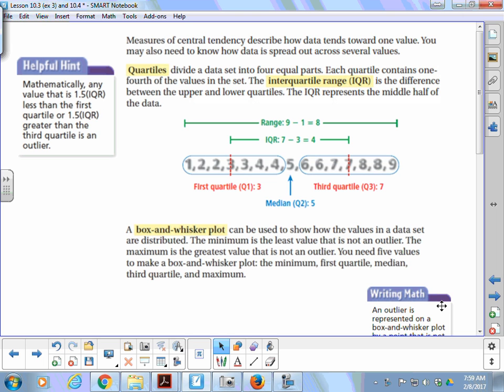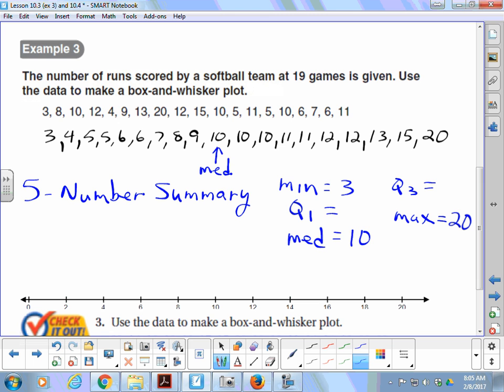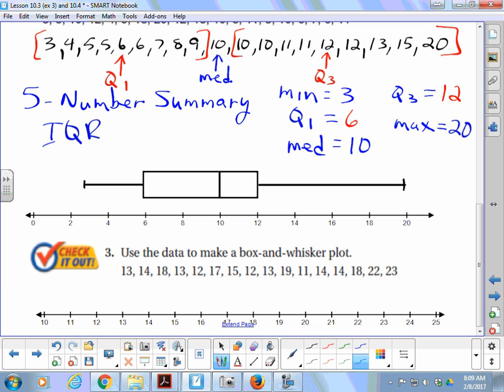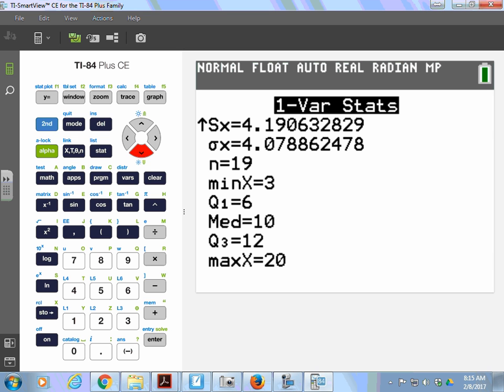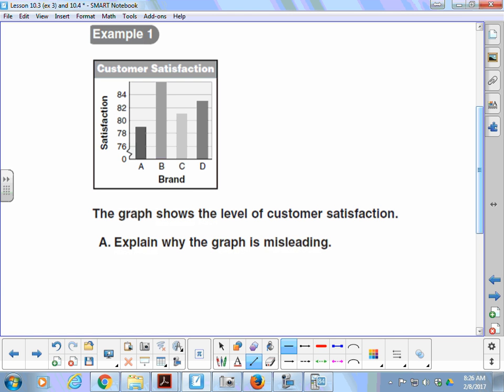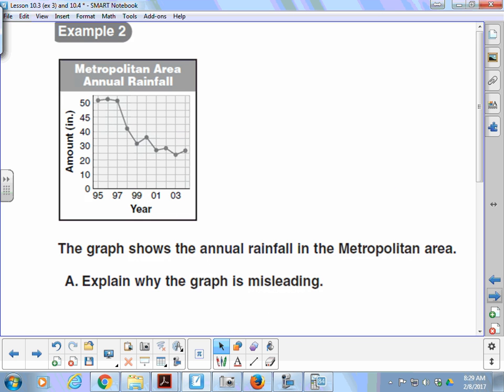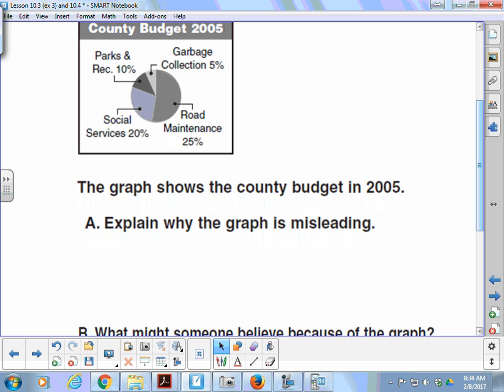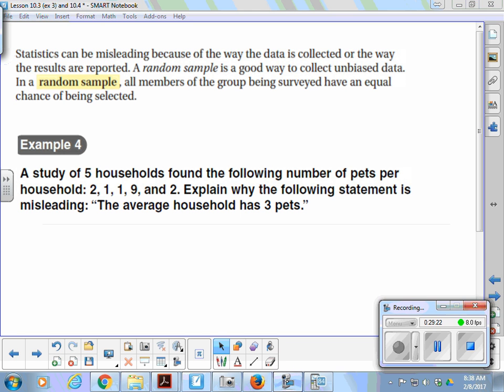Algebra B Lesson 10.3 ex 3 & 10.4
Box n Whisker Plots & Misleading Graphs